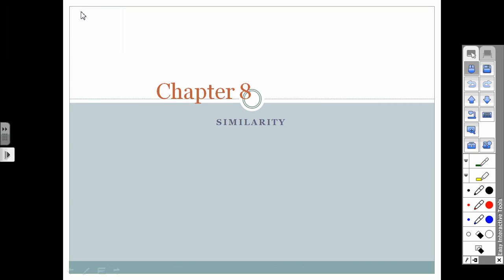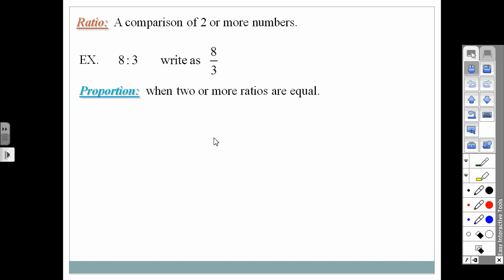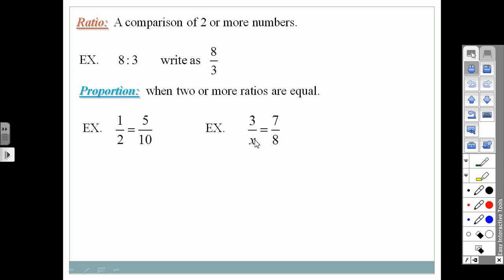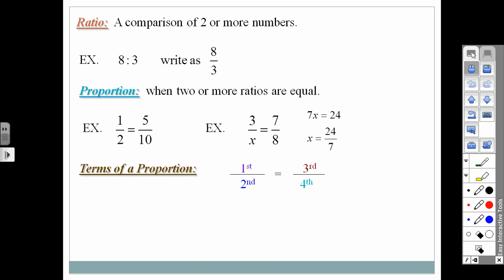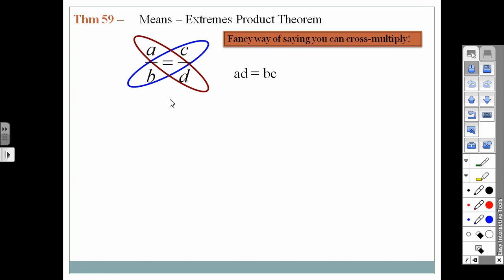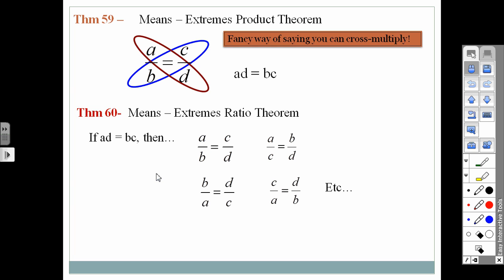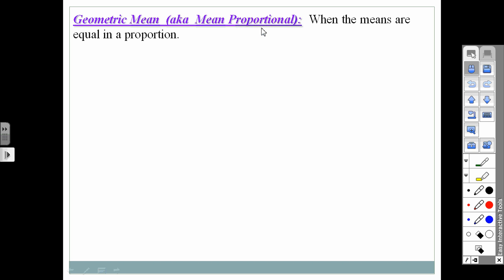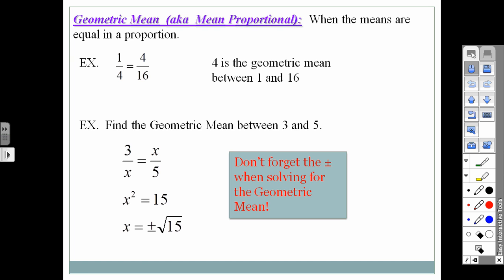Video 8 1